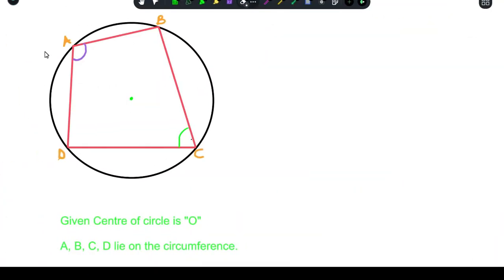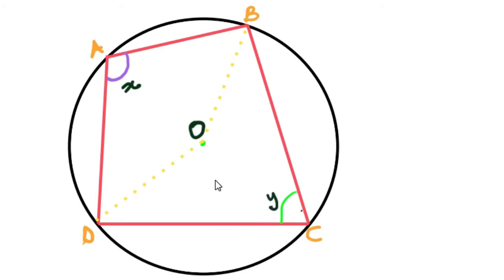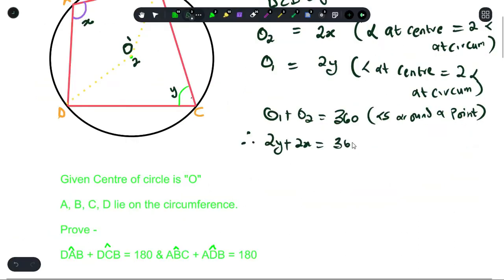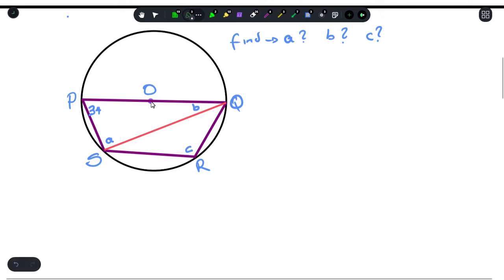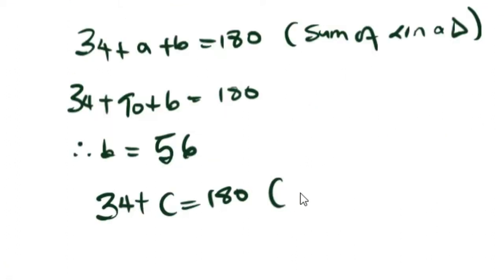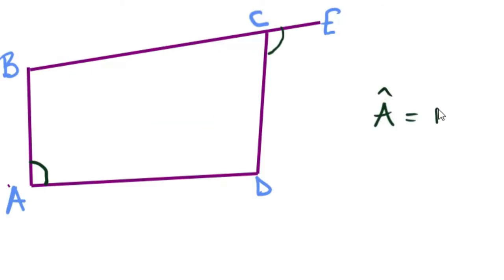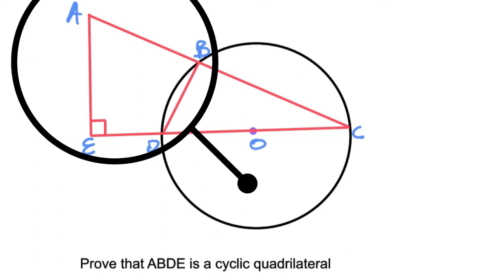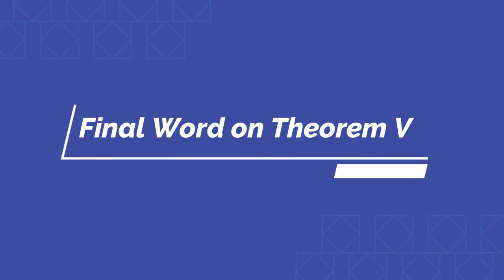What you need to know about Cyclic Quadrilateral - A Euclidean Theorem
STATEMENT
The opposite angles of a cyclic quadrilateral are supplementary. - Fifth Theorem

For more Euclidean Geometry videos